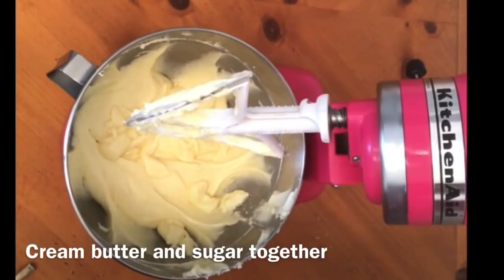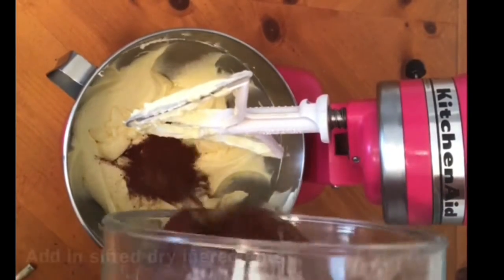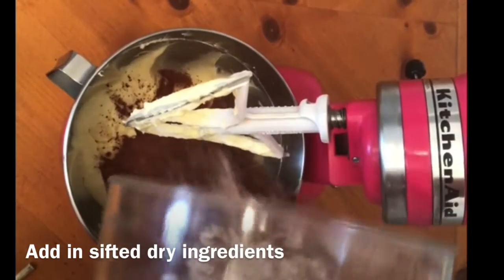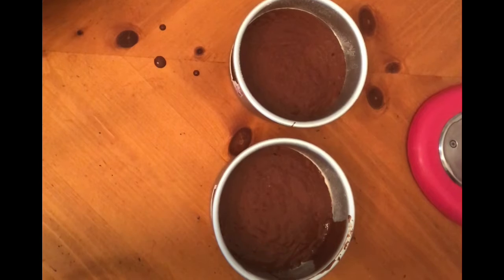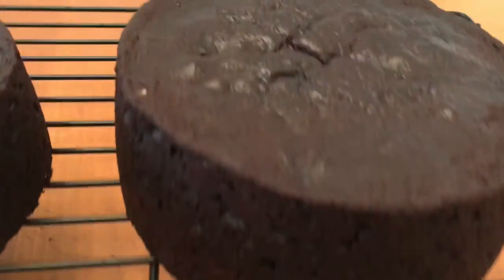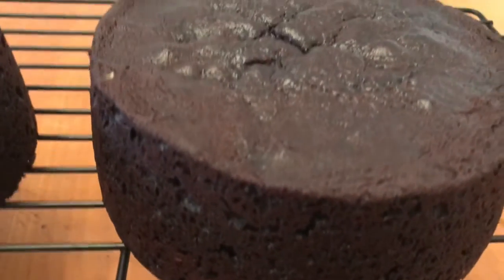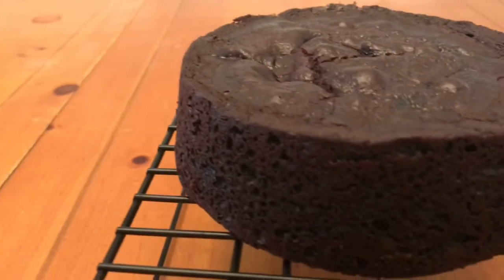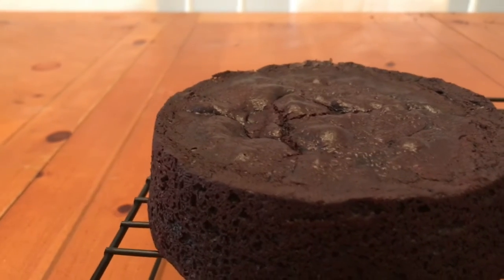Tips for making a flat cake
Have you ever made a cake that had a giant dome on top when you took it out of the oven? Domed cakes are very hard to frost and almost impossible to decorate! Today I will share with you my top 4 tips for making a flat cake.